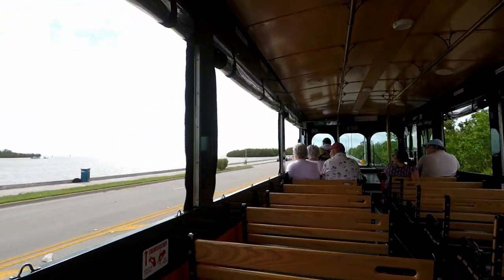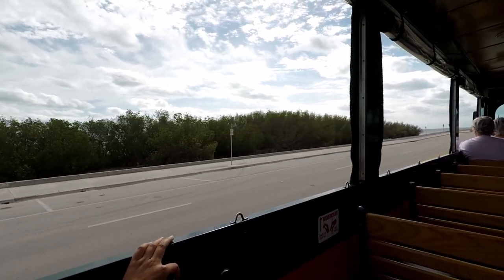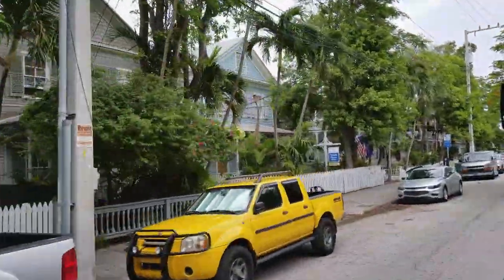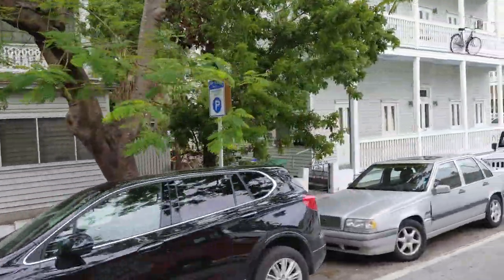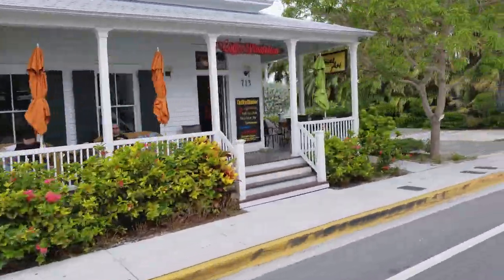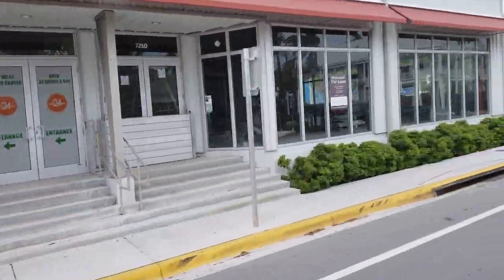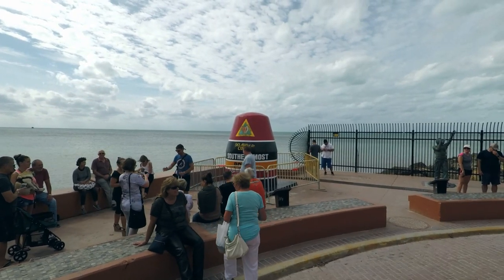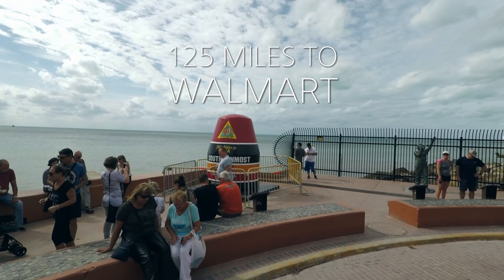Trolley Tour - Key West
You guys can hop on and off anytime during your trolley ride. If your new to town I recommend taking a trolley tour.

* Camera
Galaxy Note 8 (Amazon US)
Galaxy S9+ Plus (Amazon US)
GoPro Hero 5 Black (Amazon US)
GoPro Hero 6 Black (Amazon US)

* Microphone
Rode Videomicro (Amazon US)

* Gimbal
Feiyu WG2 for GoPro (Amazon US)
Feiyu SPG for Smartphone (Amazon US)

* Accessory
Stuntman Pack Mount for backpack (Amazon US)
  - Best backpack mount yet for me
Ulanzi ST-02S Smartphone Holder (Amazon US)
  - Upgraded version of previous generation with Portrait Shooting